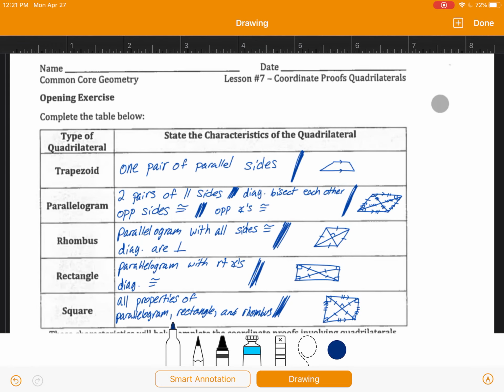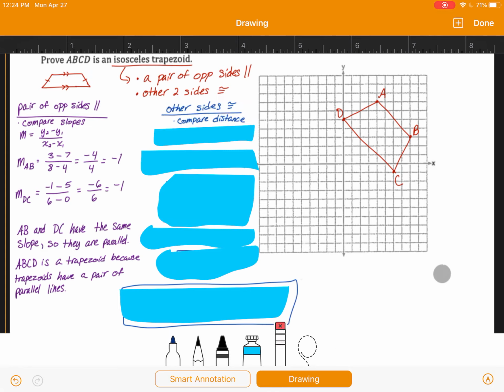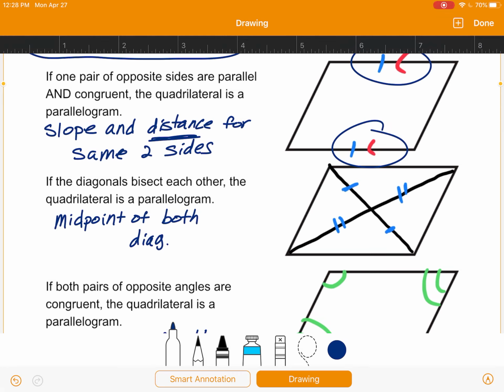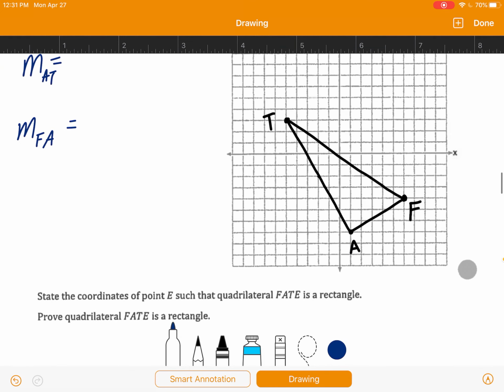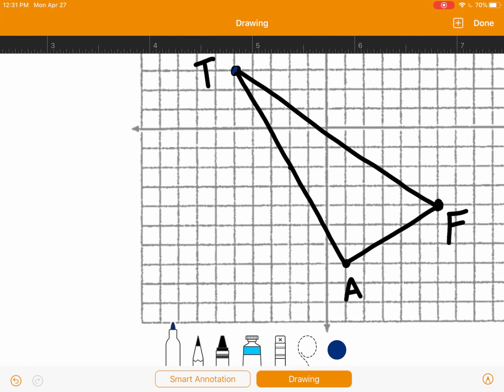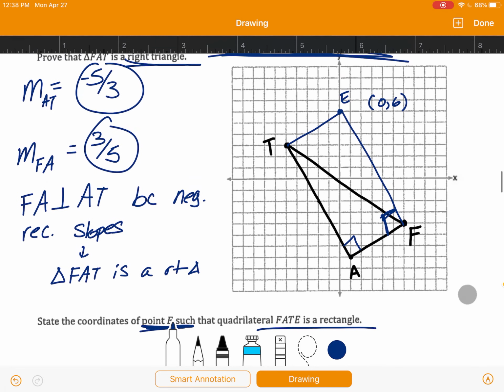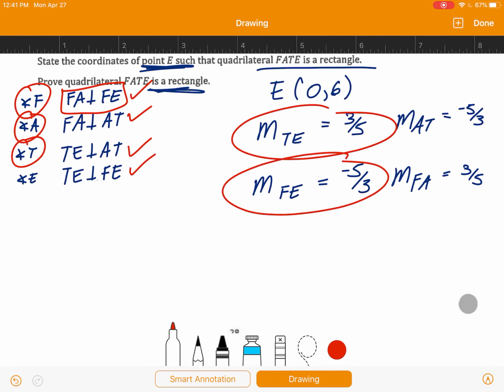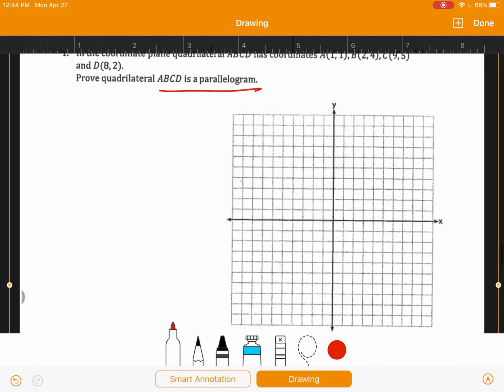Unit 8 Lesson 7